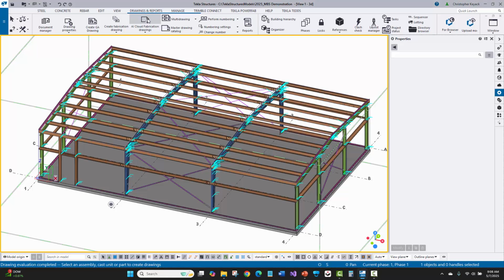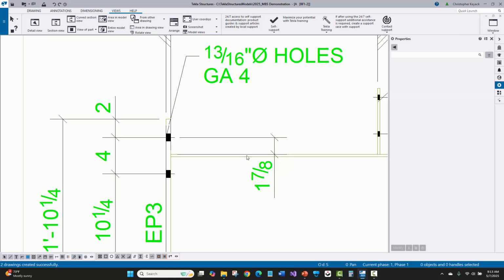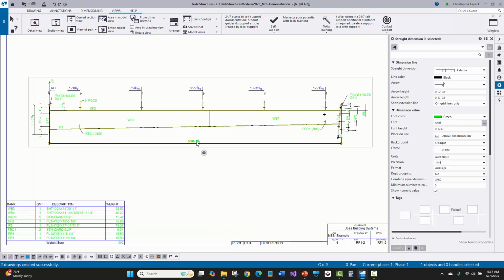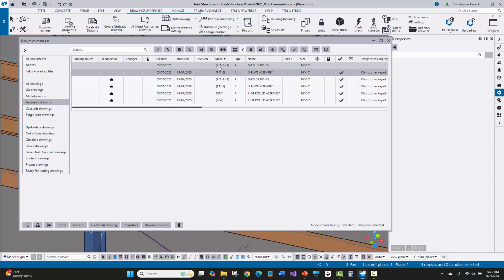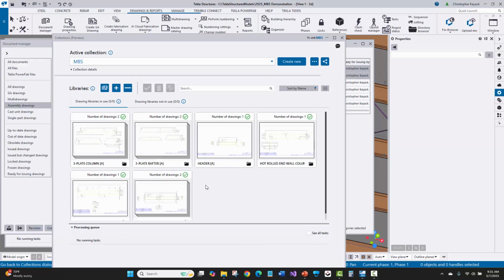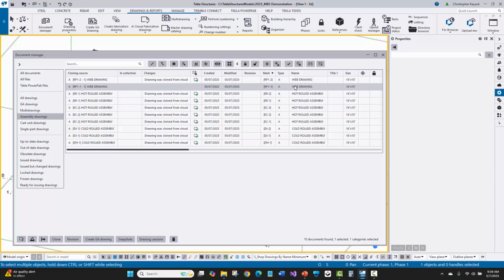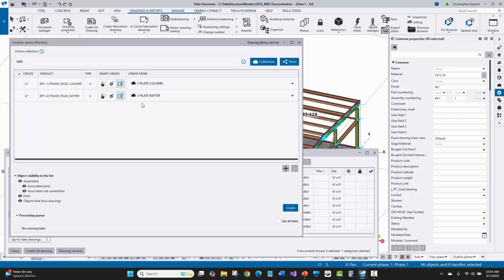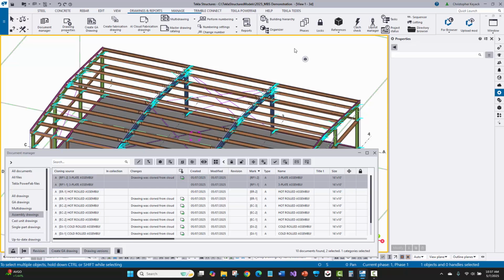KTS - Tekla AI Cloud Based Fabrication Drawings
This videos shows how to use the new AI Cloud Based Assembly drawings in Tekla Structures 2025 for the Metal Building Industry.

Chapters
00:00 - Introduction
01:40 - Create Drawings Using Saved Settings
02:47 - Clean Rafter Drawing to Clone From
03:49 - Automated Dimensioning
05:04 - Keep Automated or Only Manual Dimensions
06:45 - Continue to Clean Drawing
07:44 - Create a Section Cut
10:00 - Web Assembly Drawing
11:54 - Publish Drawings to the Cloud
13:22 - Create Drawings from the Cloud
16:05 - Review Cloud Created Drawings
18:32 - Move Drawings to Different Libraries
19:34 - Unable to Create Multiple Assembly Drawing Sheets